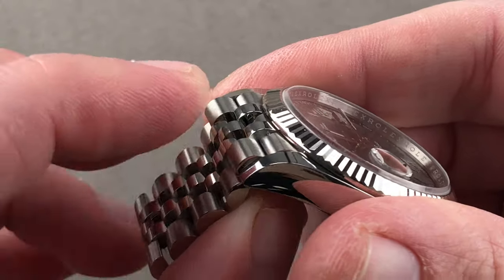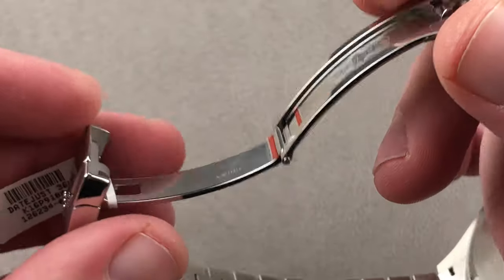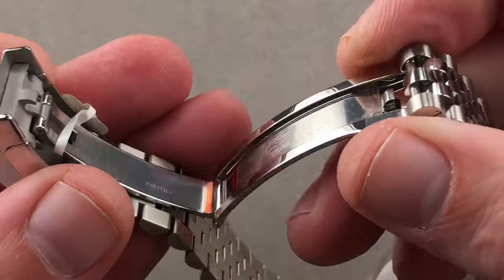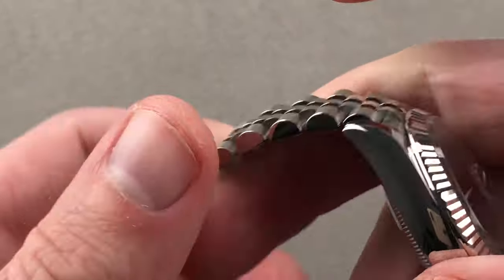Rolex Datejust Wimbledon Dial 126234 Rolex Watch Review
SKU: 4493425

The Rolex Datejust 126234 is encased in 36mm of stainless steel surrounding a slate grey "Wimbledon" dial on a stainless steel Jubilee bracelet. Features of this Rolex Datejust include hours, minutes, seconds and date.

For complete details, watch the full Rolex Datejust review by Tim Mosso!